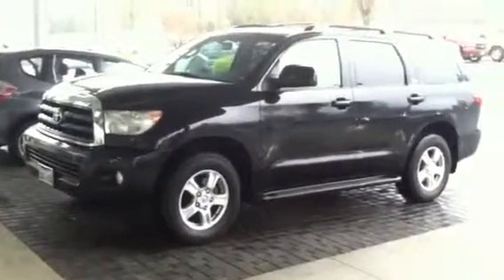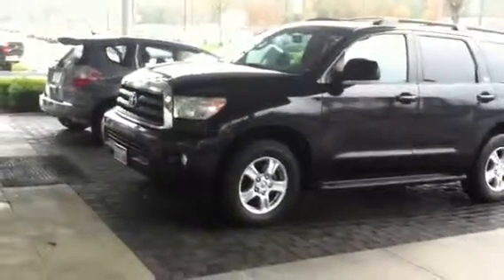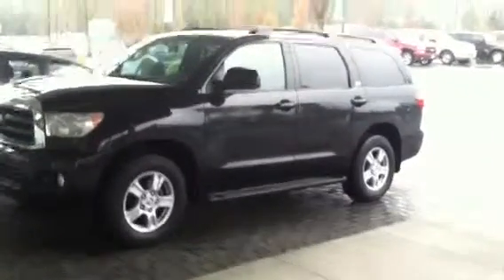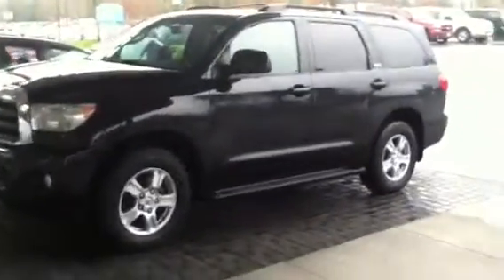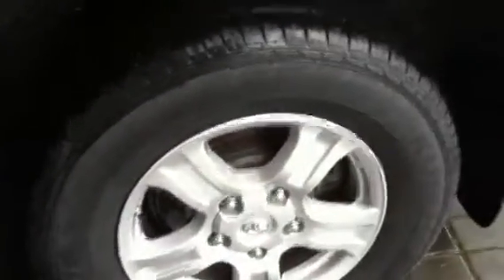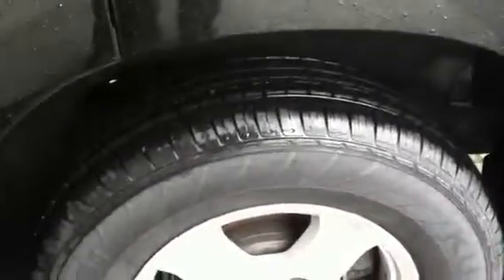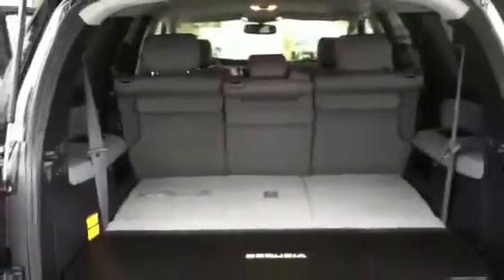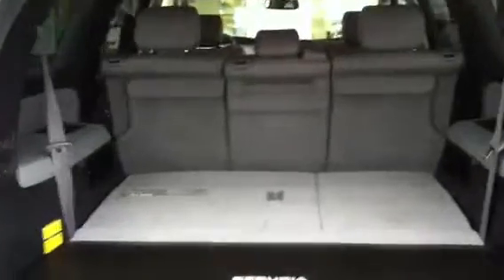2008 Toyota Sequoia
SR-5 with 58k for miles, one owner. Excellent condition!!!